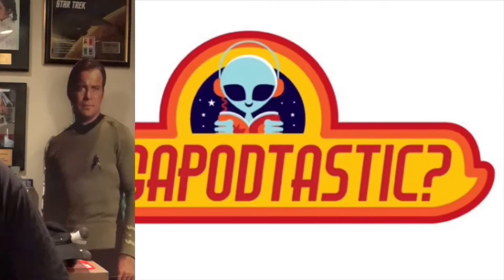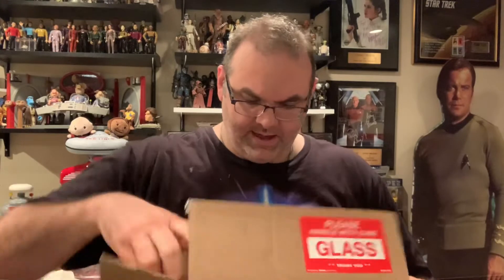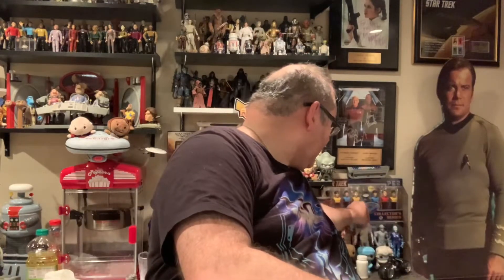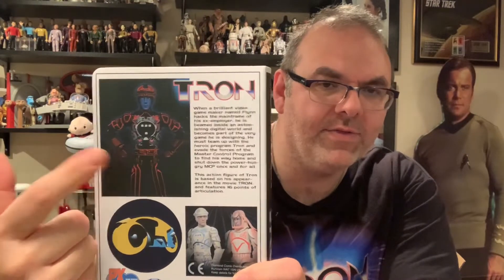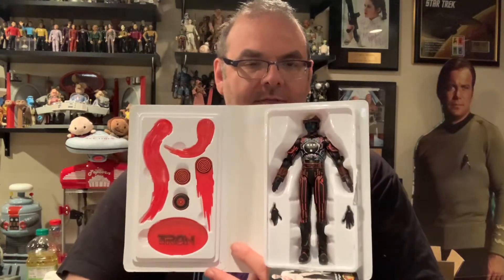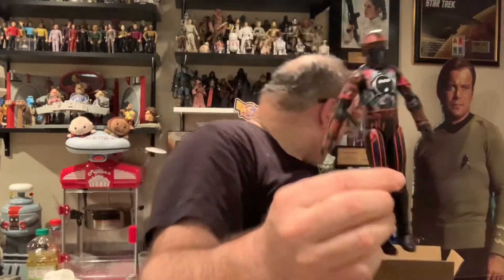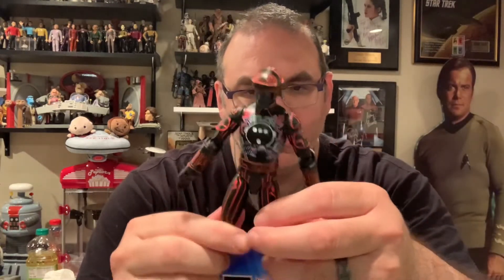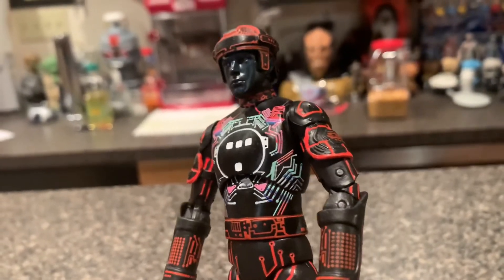The New Tron VHS action figure San Diego Exclusive is here!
A new Tron action figure variant is now available! This is a San Diego Comic Con exclusive with the coloration of the picture on the back of the VHS box! He fights for the users!

Look for MegaPodTastic on Facebook, Twitter, and Instagram!

KEEP WEARING THOSE PAJAMAS!